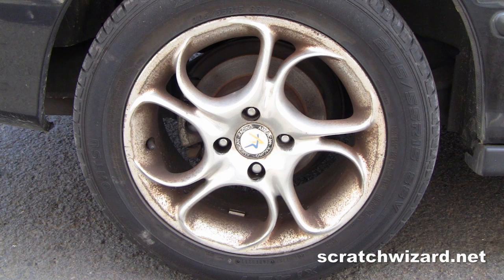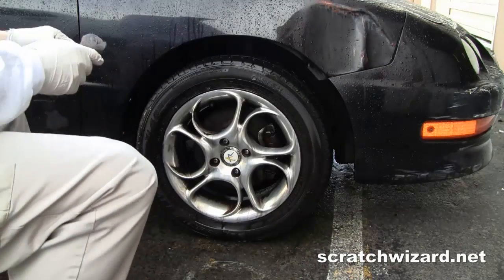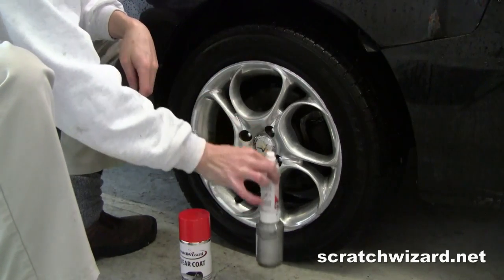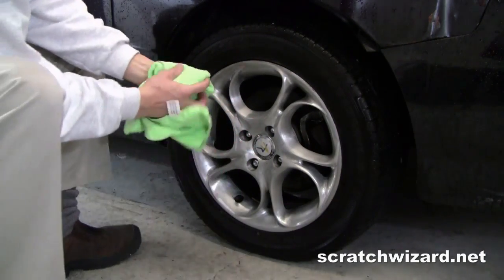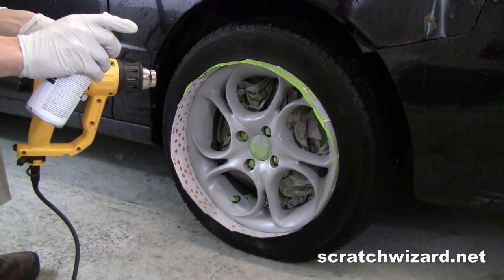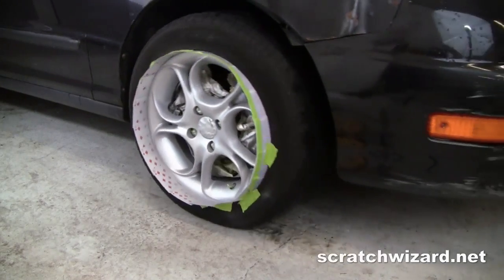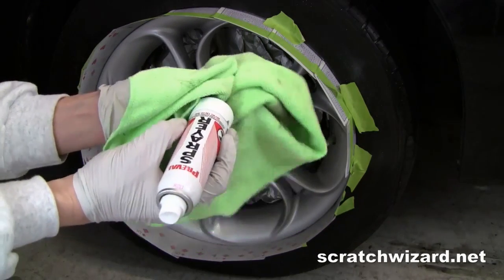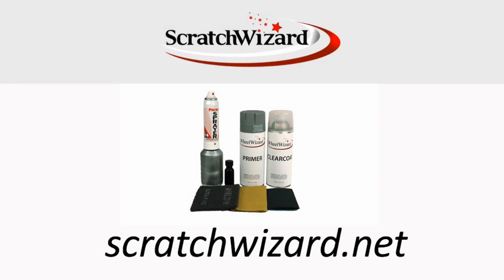How to paint aluminum wheels.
TRANSCRIPT:
First, we need to get these wheels as clean as possible so the paint we apply to them sticks permanently.

I'll first wet the wheel, then spray on some of our Eazy Wheels acid-based wheel cleaner [show bottle to camera]

I'll let that dwell for about 20 seconds and pressure wash it off.

I'll probably need to repeat the process, and scrub with steel wool if necessary.

Please be sure to use rubber gloves when handling EZ Wheels.

[Wet wheel with pressure washer, apply EZ Wheels.  Wait 20 sec., pressure wash.  Repeat as necessary.  Use steel wool if needed]

Now if you're restoring painted wheels you would simply scuff them with a grey pad like this [show grey scuff pad to camera] then apply your paint [show preval sprayer w/ silver paint] and then your clearcoat [show clear coat].

But because these are bare aluminum wheels with no paint surface, we must first sand them with 220 grit sandpaper [show sandpaper], then aply primer [show primer] then apply silver paint [show preval sprayer w/ silver paint] and finally apply cleaer coat [show clear coat].

Sand with firm pressure, being sure to sand the entire face of the wheel, even deep in the spokes.  [sand the entire face of the wheel]

Clean the wheel surface with wax and grease remover. [clean wheel]

Now mask off the tire.  I prefer to insert playing cards between the wheel and tire. [insert playing cards]

Cover up your brake rotors with a bit of masking paper. [insert masking paper behind wheels]

Apply primer in multiple light coats [spray multiple light layers of primer].

I've waited 20 minutes for the primer to dry, and I'm going to smooth it down with 600 grit wet sandpaper. [wetsand wheel surface with 600 grit paper]

Wipe dry.  Now spray multiple light coats of silver wheel paint [spray wheel paint].

It's a good habit to rotate your wheels a few times by driving the car backwards or forwards a few feet so you can see if you've missed any important spots.  [drive car forward about 12 inches].

Once you've allowed your silver wheel paint to dry for 5 minutes, apply your clear coat in multiple light coats [apply clear coat]

In about 10 minutes, your clear coat is dry and you can remove your playing cards and masking paper [remove masking paper and playing cards].

End.